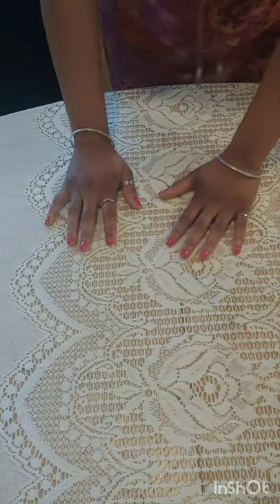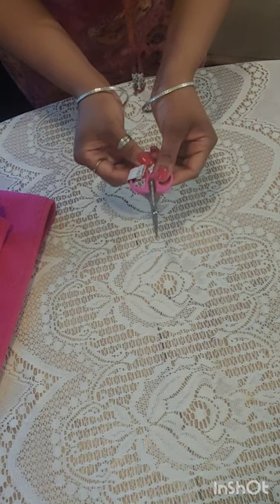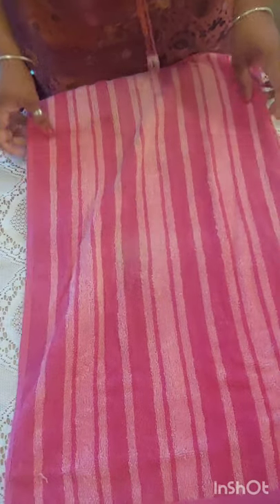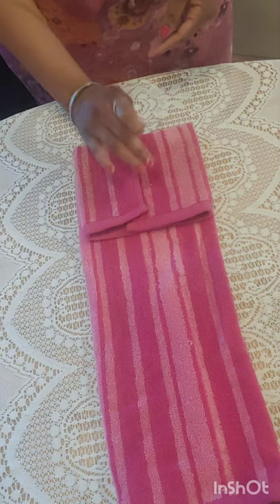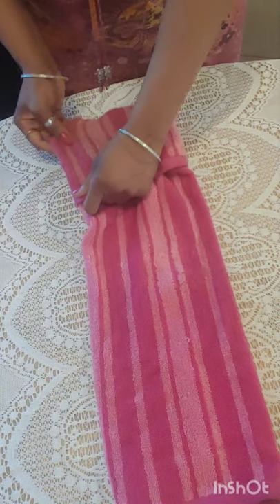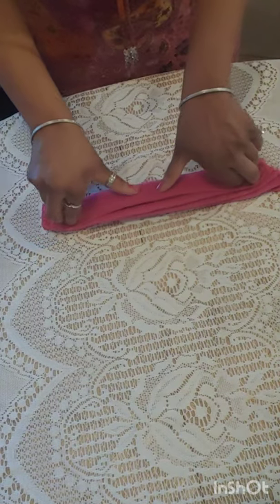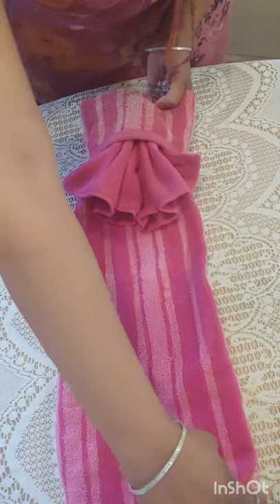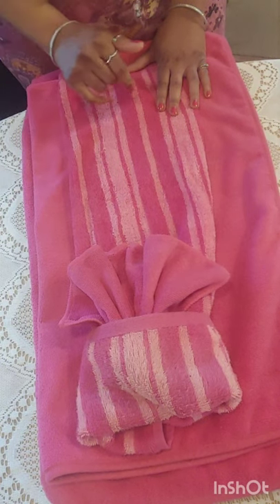Bathroom Towel Makeovers: How To Get That Luxurious Look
Mailing Information:
EmmaryEssentials
P.O.Box35327
Detroit, MI.48235

$Loveisthemainkey

Quotes:

Love is the main key.

When you become blessed bless somebody else.

Enjoy this beautiful life we are given.